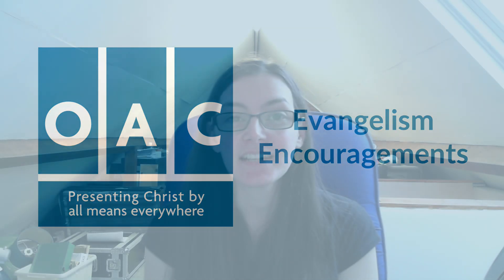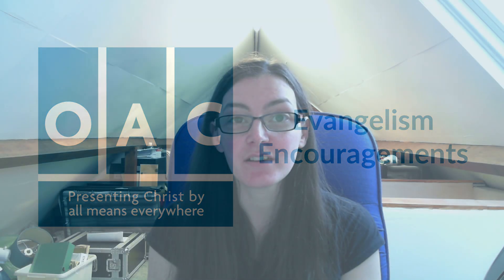Evangelism Encouragements 17 - Luke 14:16-24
We will regularly be sharing these Evangelism Encouragements to help you to focus on the Bible, remember the gospel message we have and to encourage you to go out and to share it with those that do not know Jesus.

to find out more about the training and mission opportunities that we have to encourage you in your evangelism.